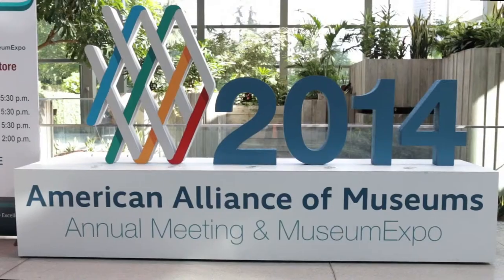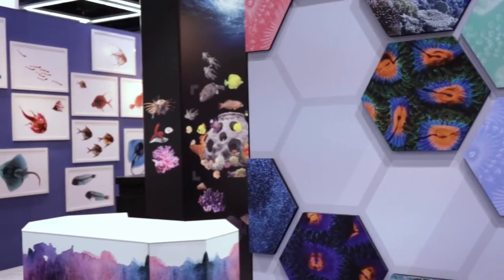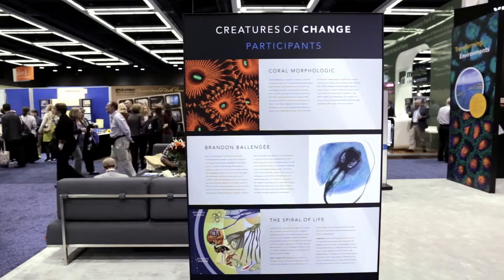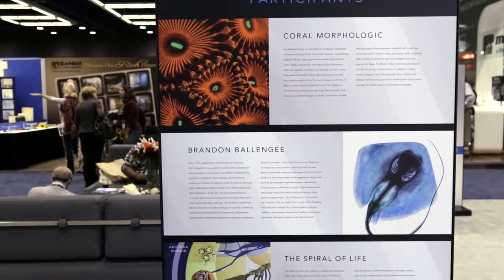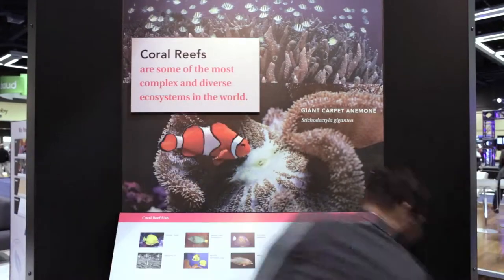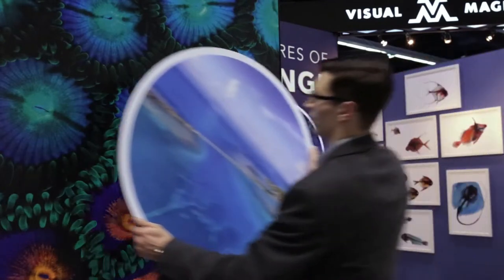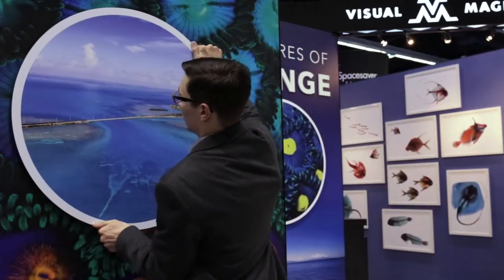Visual Magnetics for Museum Exhibit Design